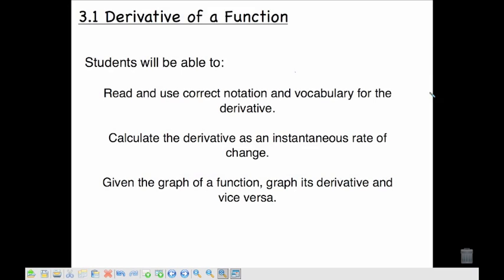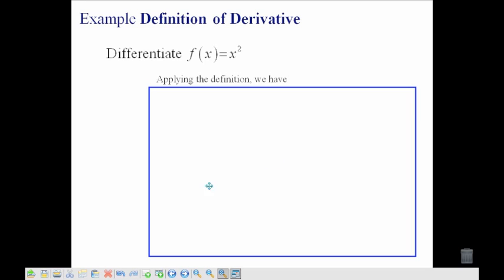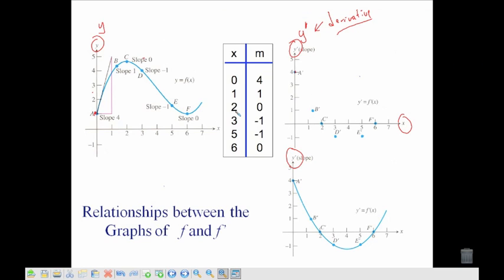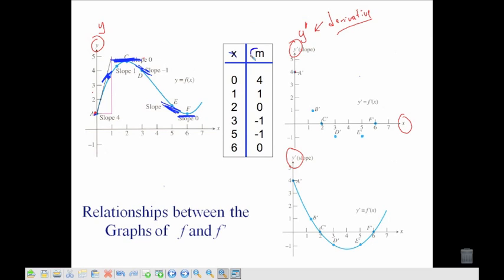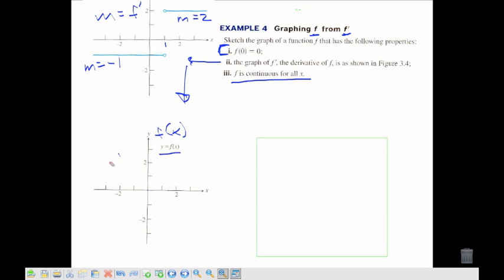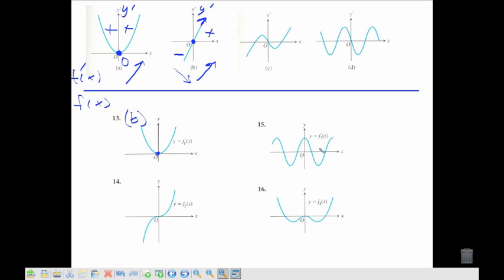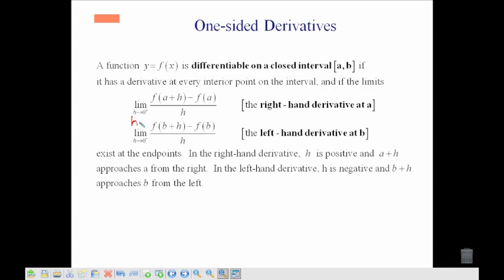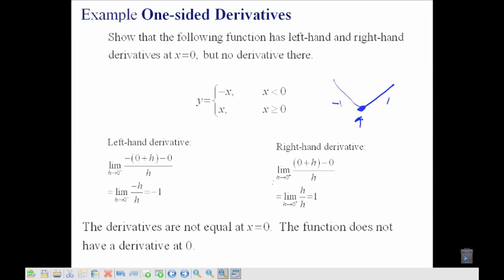Calc 3-1 Derivative